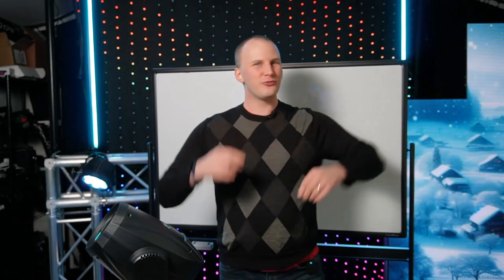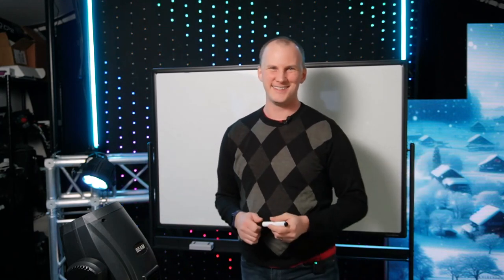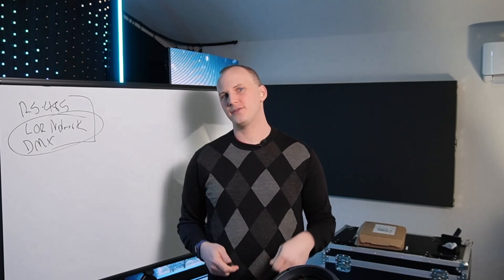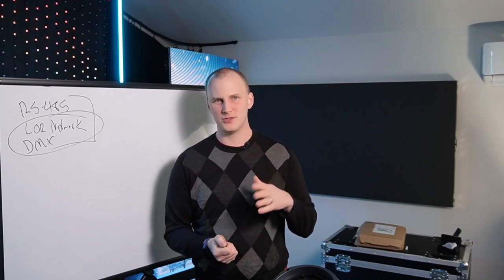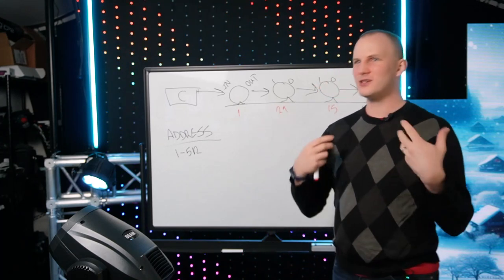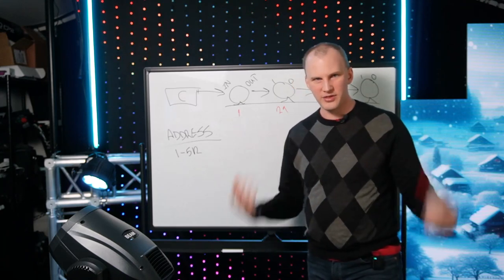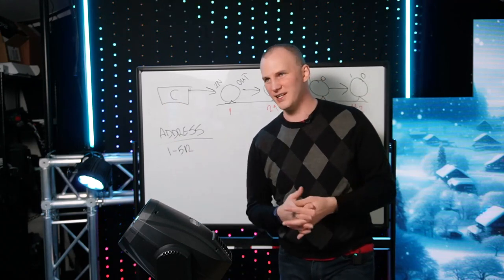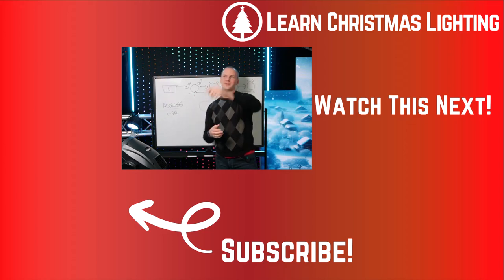DMX For Dummies for Christmas Light Users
DMX is more common in Christmas Lighting than ever before. In this video we want to help you understand DMX better, to help you incorporate it into your display.

Video Specs:
Video Shot on Sony ZV-E10
Microphones Spec:

00:00 Introduction
01:35 Starting with the basics
01:40 Dominar Lempa Construction
02:16 What is DMX?
02:31 What does it mean when a controller says it has RS485?
02:50 What is an LOR network?
04:02 How does RJ45 and DMX work?
05:57 How do you connect our lights with your controller?
06:50 How do you adapt from RJ45 to DMX?
07:07 Are manufacturer certifications real?
07:42 What does ESTA Certification mean and why is it important?
10:21 What adapter do we recommend?
11:33 Wiring DMX basics
12:14 How does Daisy Chain work?
14:04 How do you control each moving head individually?
14:14 DMX Universes and Addresses.
14:51 DMX Addresses, and the limits it has.
16:01 Some other Limits.
18:01 Does the DMX wiring order have anything to do with how they react?
18:49 Will DMX Lights pass data even when powered down?
19:20 Cabling
19:43 Is there a difference between using XLR cables and DMX?
20:38 How weatherproof are DMX and XLR cables?
21:39 Another way to get DMX from your system
24:00 Closing